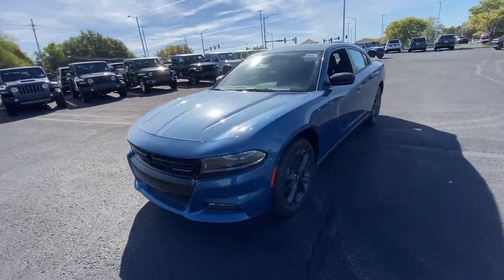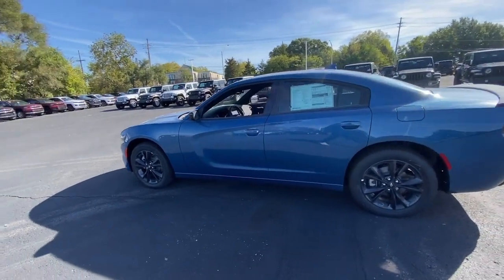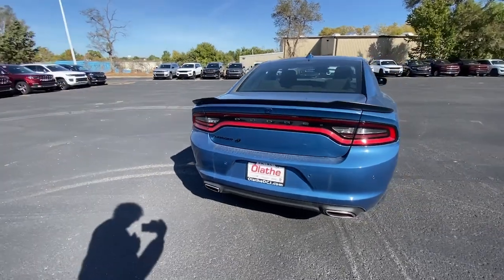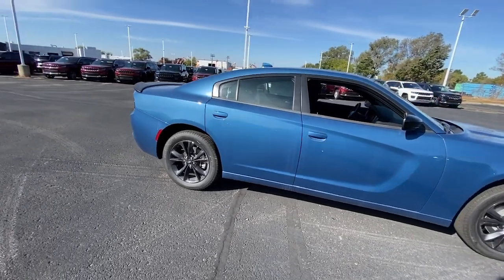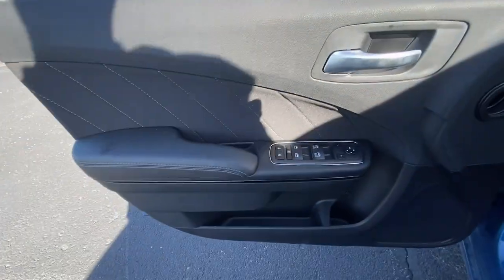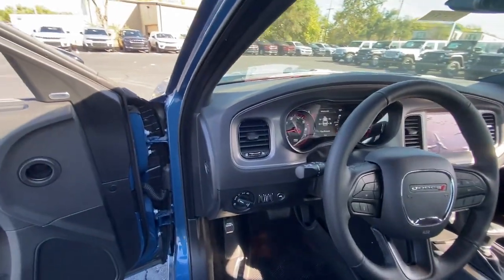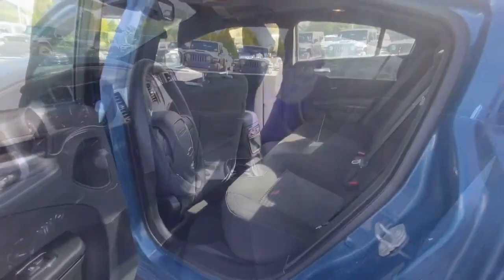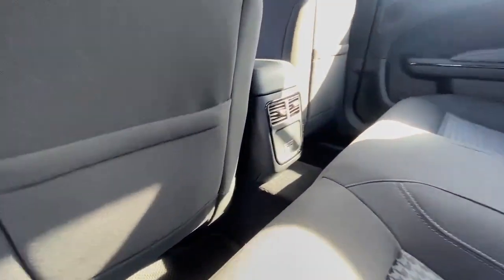2023 Dodge Charger Olathe, Overland Park, Lawrence, Kansas City, Lee's Summit PH646852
Frostbite New 2023 Dodge Charger SXT available in 15500 W. 117th Street, Olathe, Kansas at Olathe DCJR. Servicing the Olathe, Overland Park, Lawrence, Kansas City, Lees Summit, KS area.

Olathe DCJR
15500 W 117th Street

Frostbite 2023 Dodge Charger SXT AWD 8-Speed Automatic 3.6L V6 24V VVT AWD Black Cloth.brbr18/27 City/Highway MPG